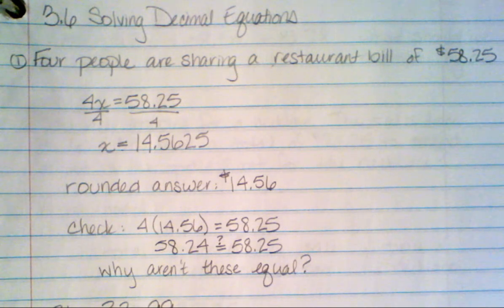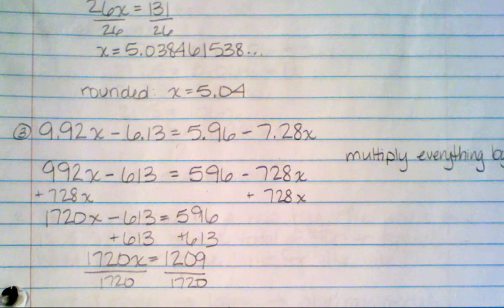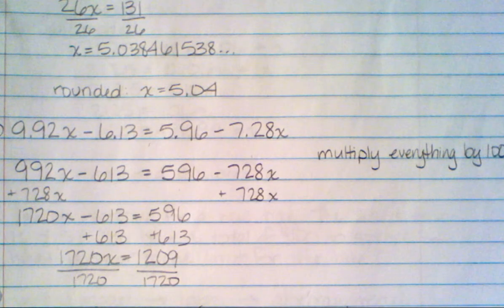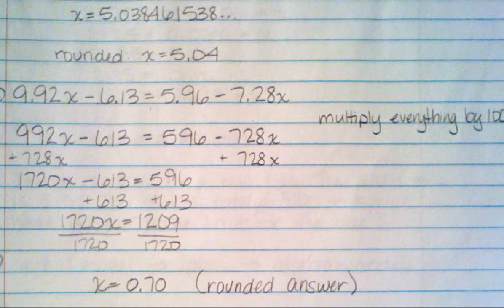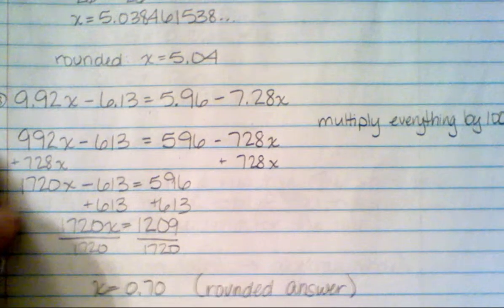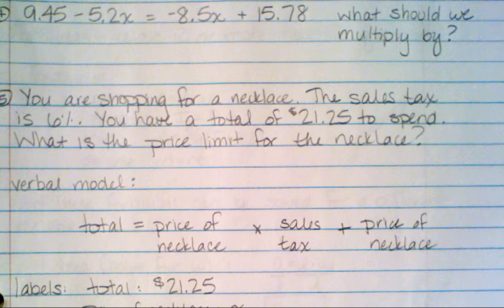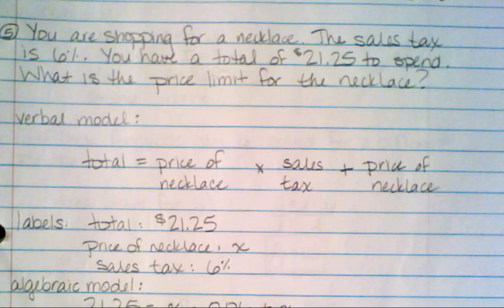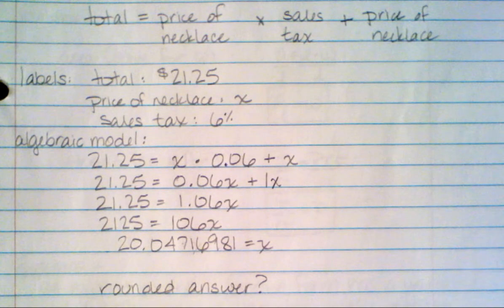Algebra 3 6